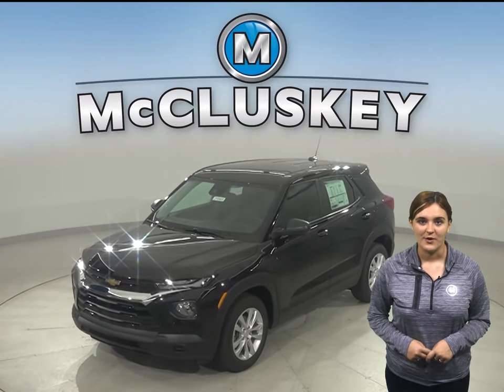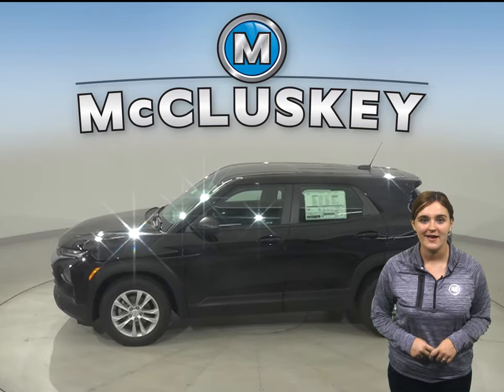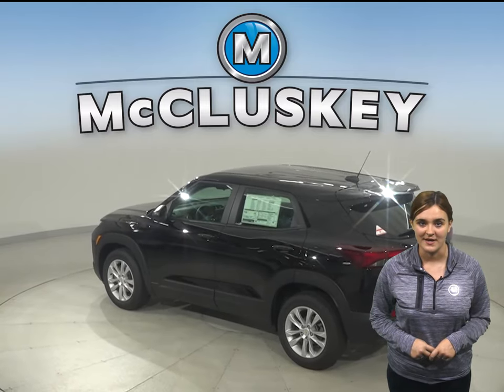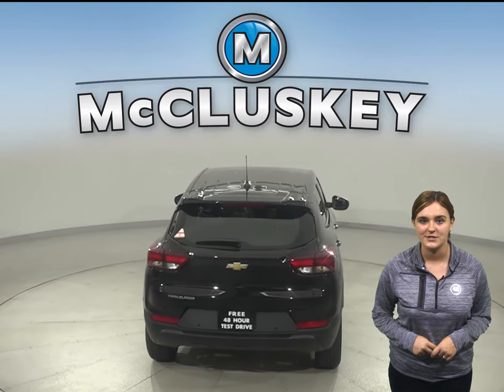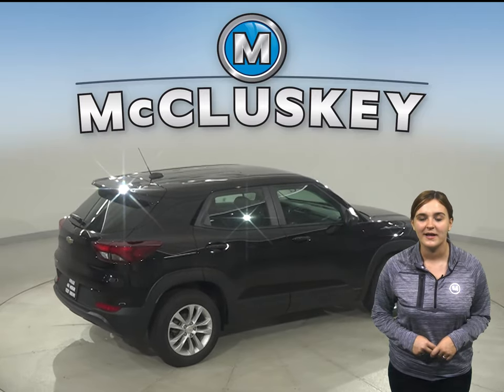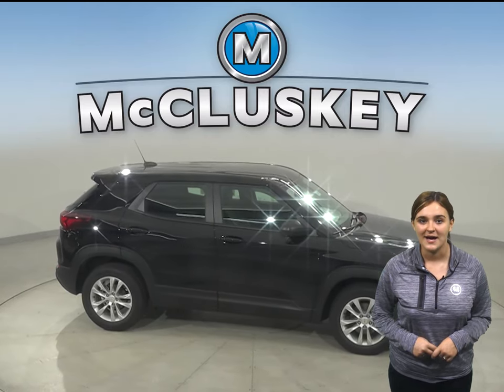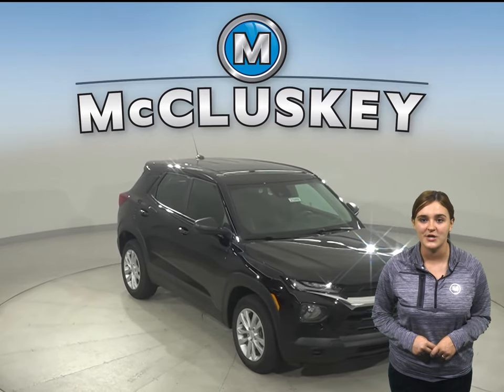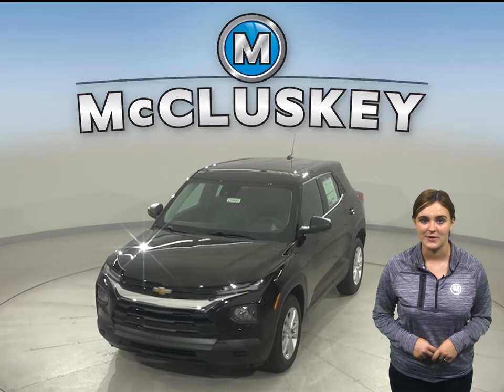210469 New 2021 Chevrolet Trailblazer LS FRONT WHEEL DRIVE SUV Test Drive, Review, For Sale -